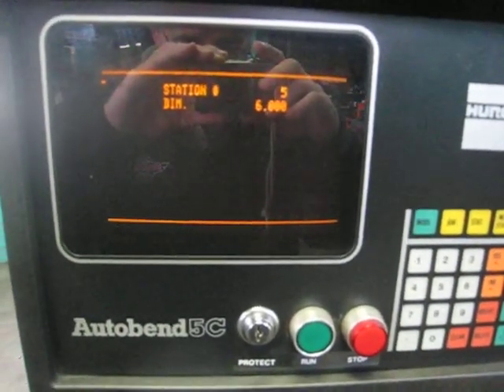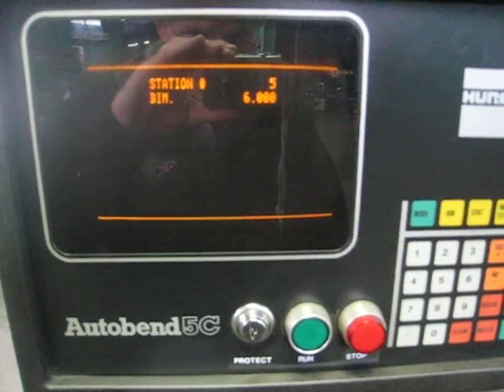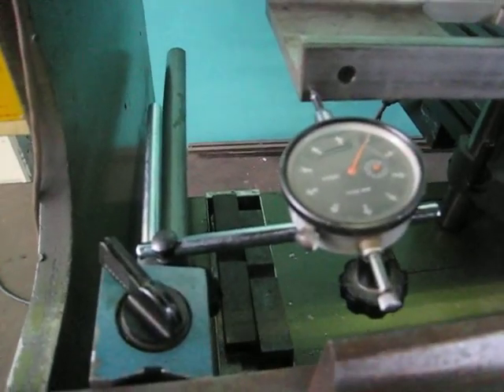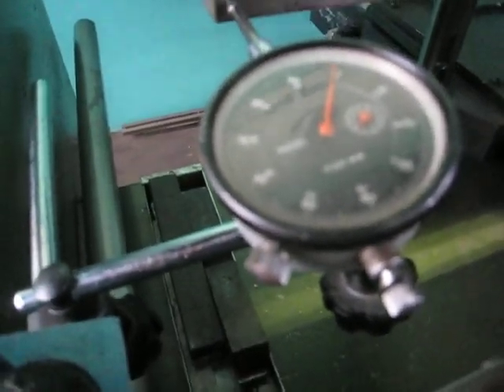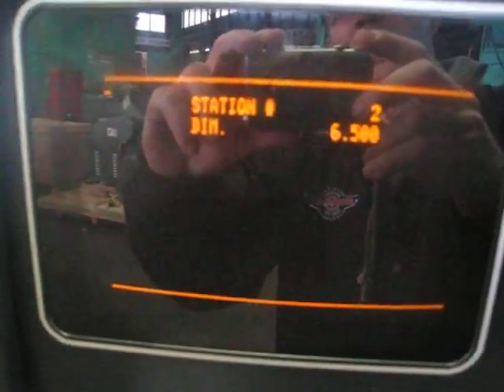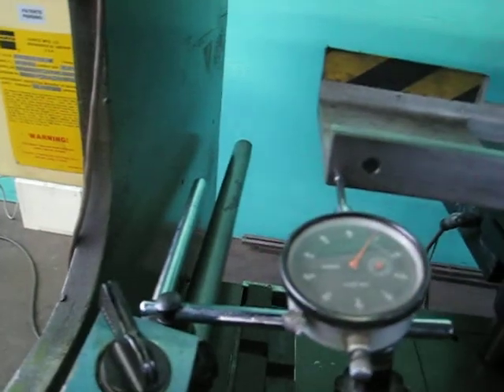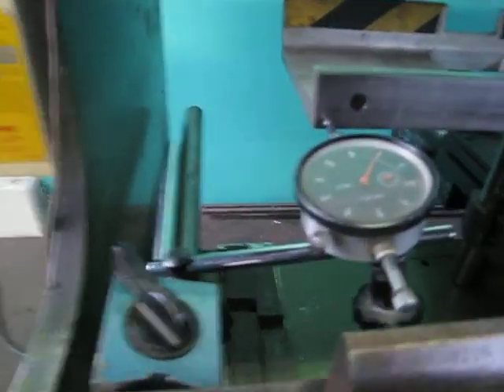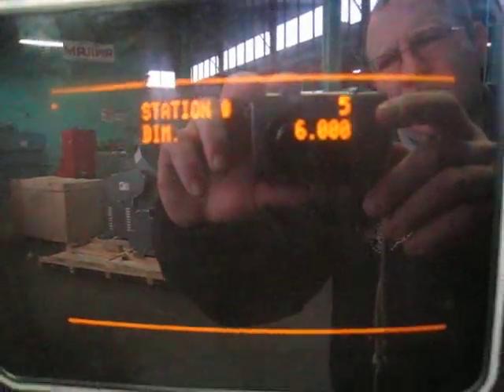Di-Acro Press Brake - Back Gauge Repeatability Test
Di-Acro Press Brake - Back Gauge Repeatability Test - Norman Machine Tool Ltd.